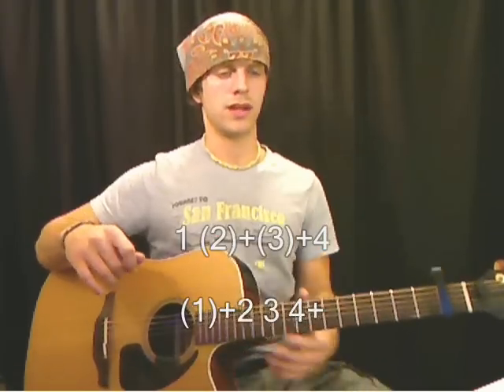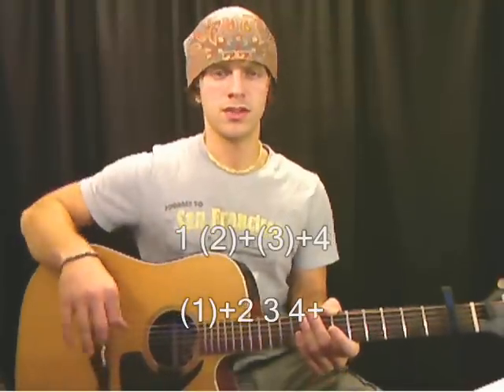How To Play - Give Us Clean Hands by Chris Tomlin (part 2 strumming)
the second part of the first lesson